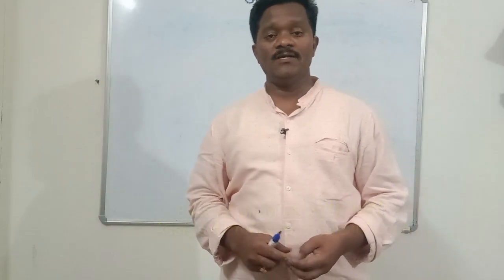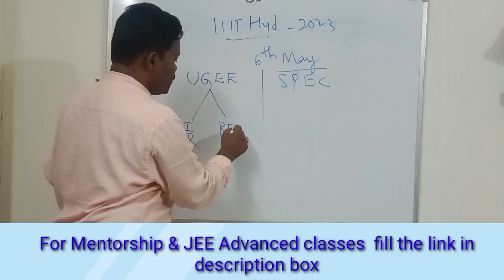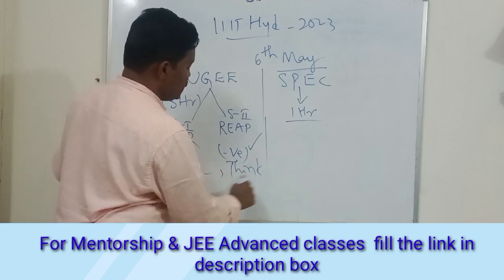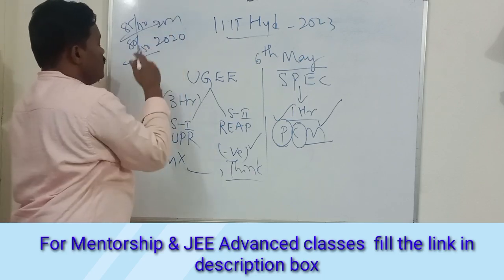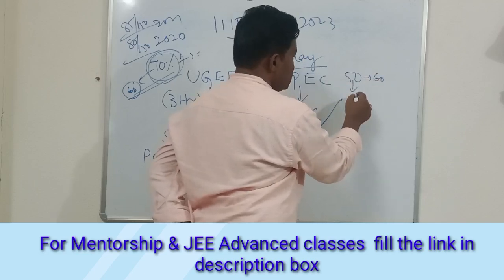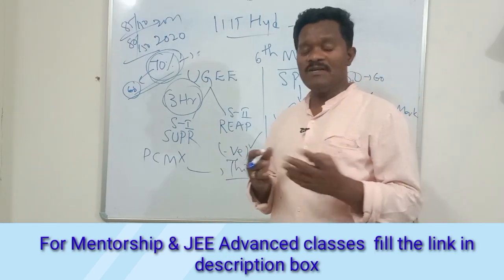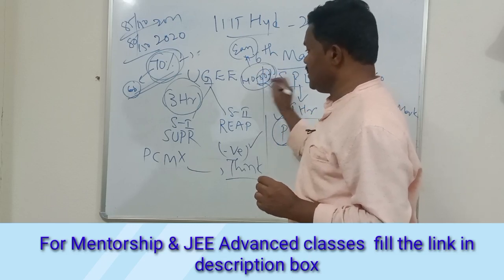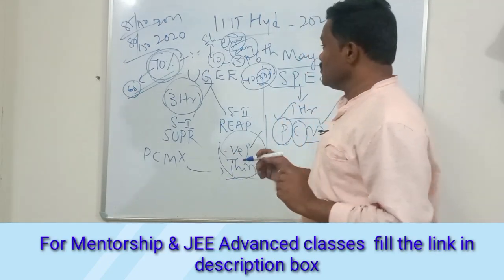2023IIITHyderabadExamUGEE&SPEC LastDayTIPs&CutOFF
2023IIITHyderabadExamUGEE&SPEC LastDayTIPs&CutOFF
For All India Engineering Entrance exams
Download & install App for test series

Fill the the form for online JEE 2023&24/NEET 2024 /CUET 2023 /IIIThyderabad Coaching Classes